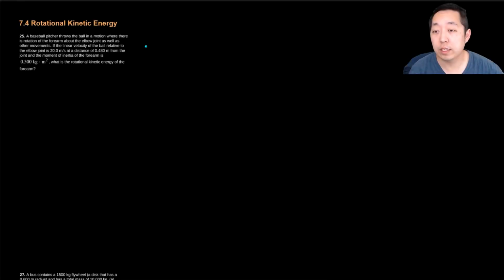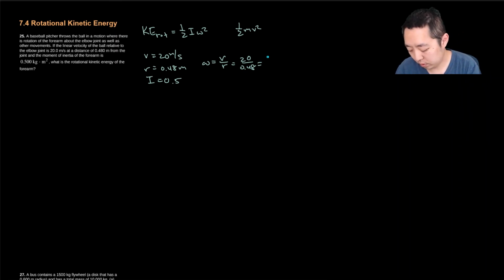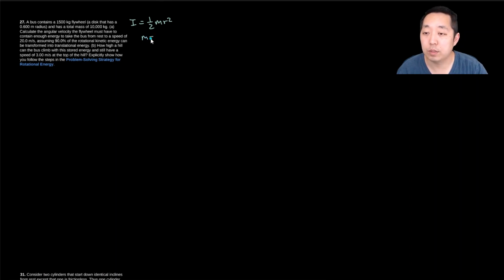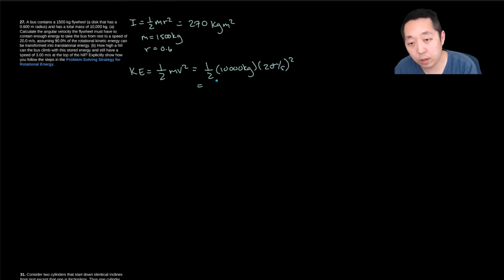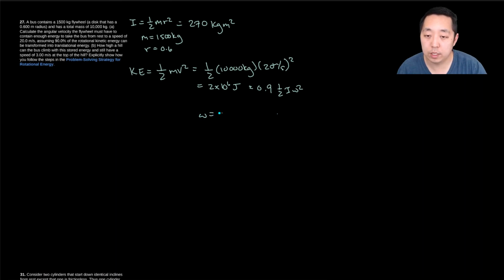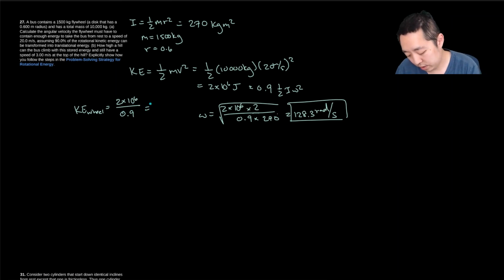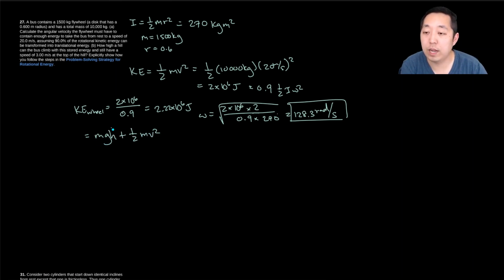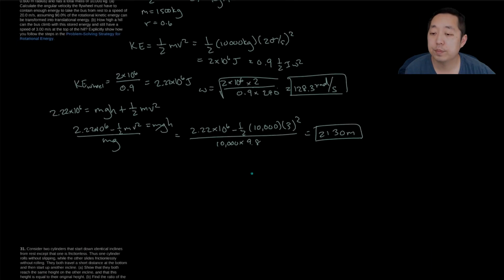Physics 1: Rotational Kinetic Energy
Here I walk through the examples of using rotational kinetic energy and conservation of energy to solve problems. This is only a preview, and I go through over 250 Physics examples and solutions on my website.